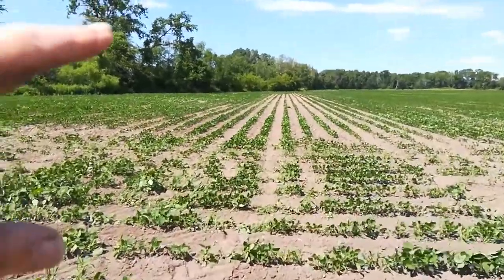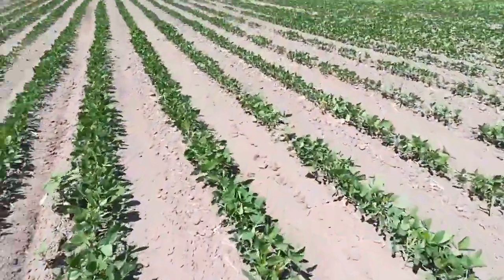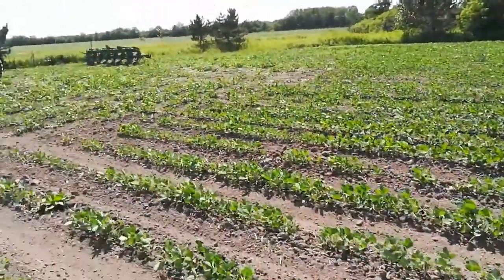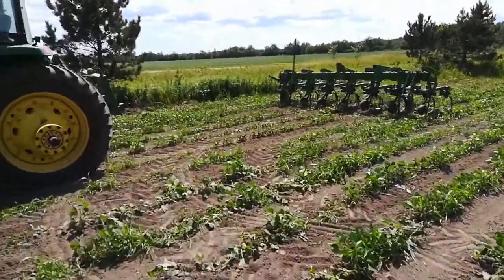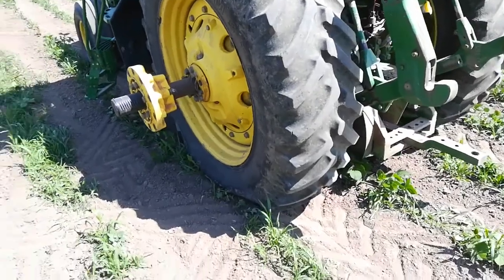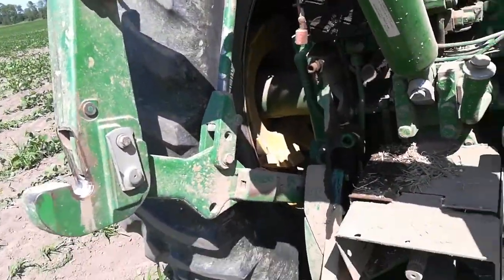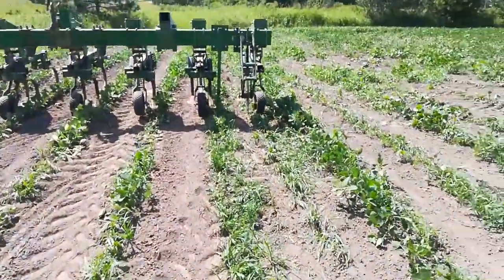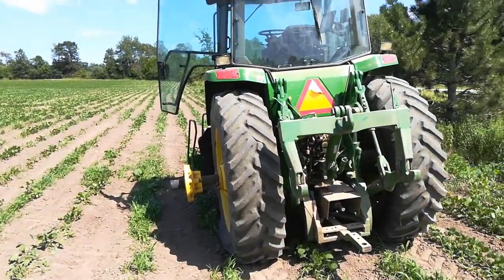Row Cultivating Organic Soybeans 2022 - a good field Part 2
It's been that kind of a year